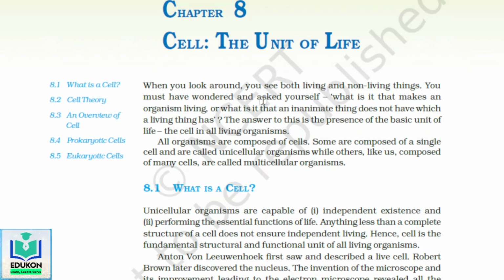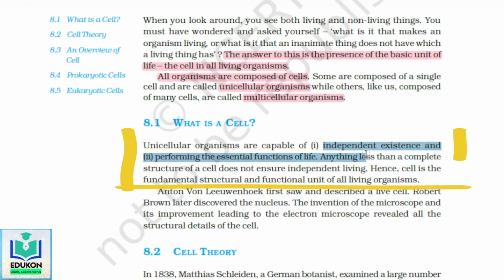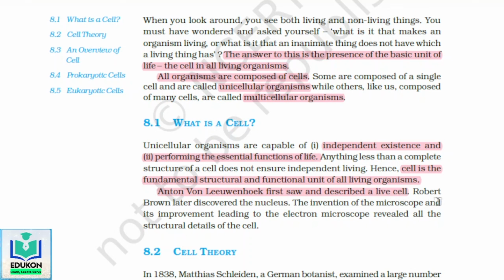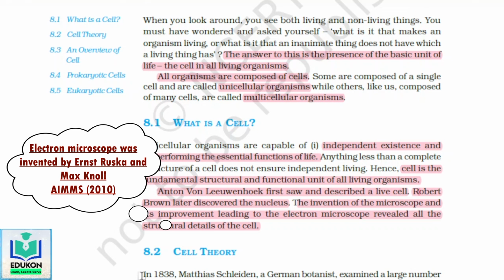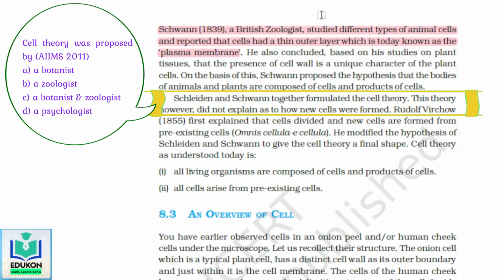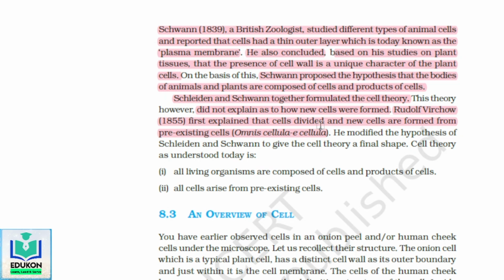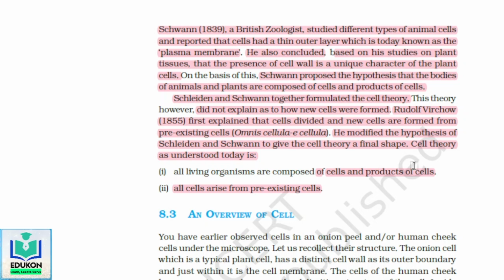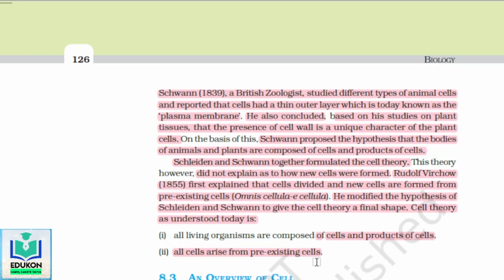Cell Cell theory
Cell theory proposed by..?
Scientists who proposed the cell theory
To understand NCERT from the perspective of NEET
(Visit for free online NEET practice tests and download the free app EDUKON on Playstore

for Hydroponics and Aeroponics training